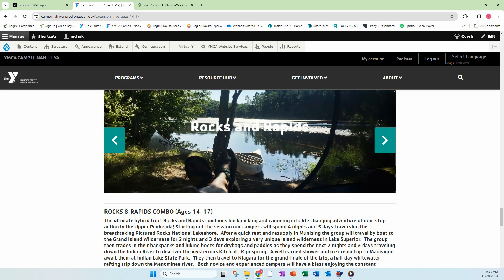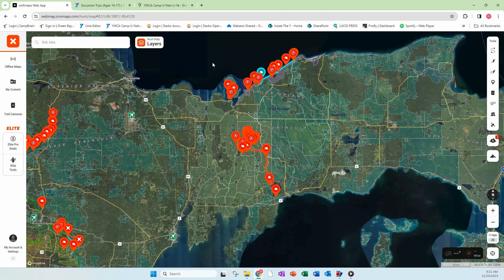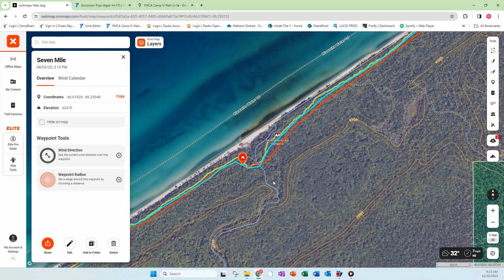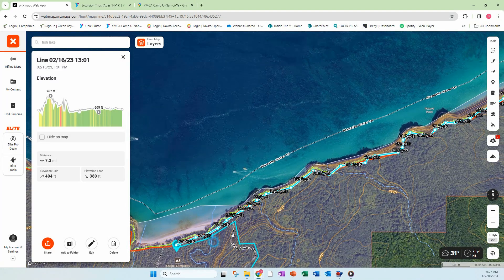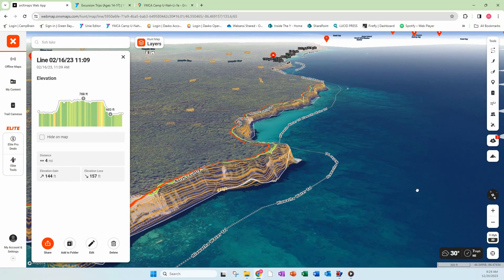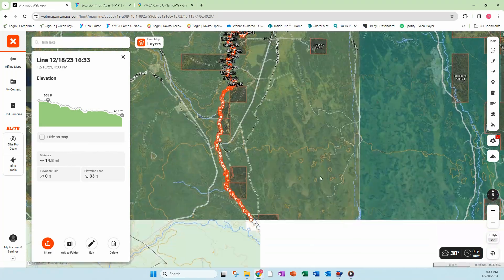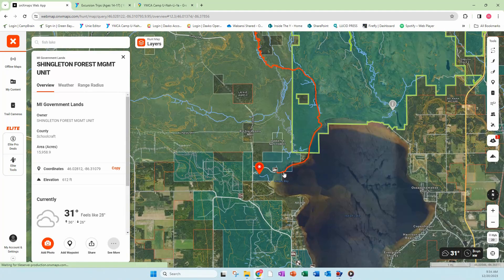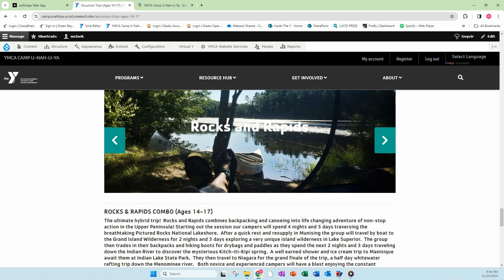Rocks and Rapids Trip (YMCA Camp U-Nah-Li-Ya)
ROCKS & RAPIDS COMBO (Ages 14-17)

The ultimate hybrid trip!  Rocks and Rapids combines backpacking and canoeing into life changing adventure of non-stop action in the Upper Peninsula! Starting out the session our campers will spend 4 nights and 5 days traversing the breathtaking Pictured Rocks National Lakeshore.  After a quick rest and resupply in Munising the group will travel by boat to the Grand Island Wilderness for 2 nights and 3 days exploring a very unique island wilderness in Lake Superior.  The group then trades in their backpacks and hiking boots for drybags and paddles as they spend the next 2 nights and 3 days traveling down the Indian River to discover the mysterious Kitch-iti-Kipi spring.  A well earned shower and ice cream trip to Manisique await them at Indian Lake State Park.  They then travel to Niagara for the grand finale of the trip, a half day whitewater rafting trip down the Menominee river.   Both novice and experienced campers will have a blast enjoying the constant adventure and camaraderie offered in Rocks and Rapids!

Trail Distance Covered: 30 miles backpacking, 39 miles river canoeing

Time on Trail: 6 nights 7 days backpacking, 2 night 3 days canoeing, 2 nights 3 days car camping